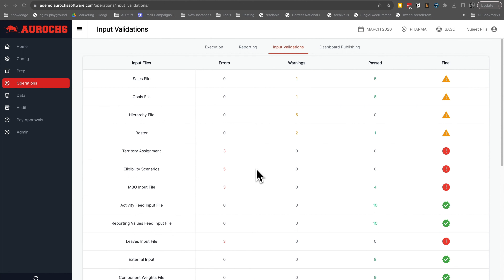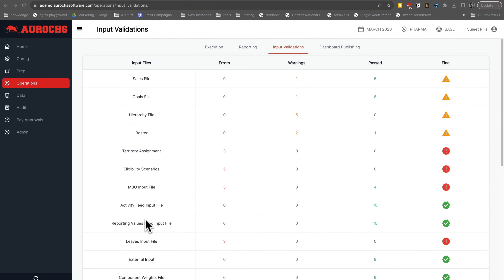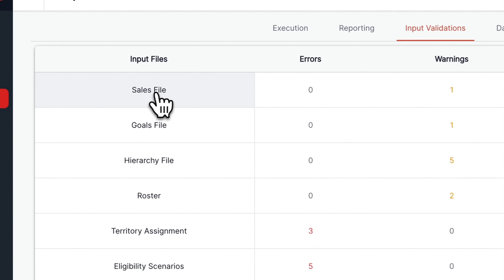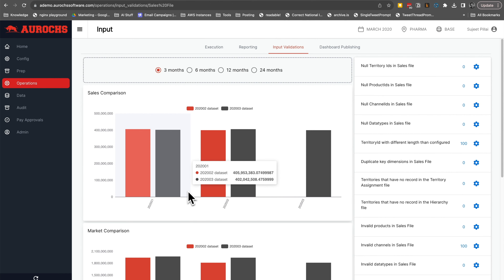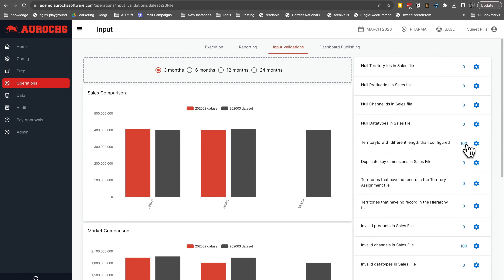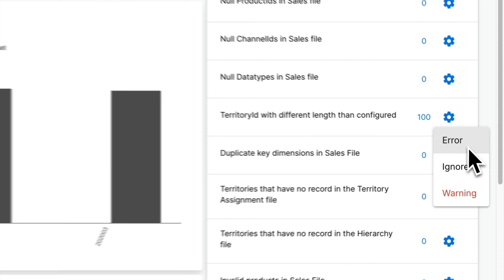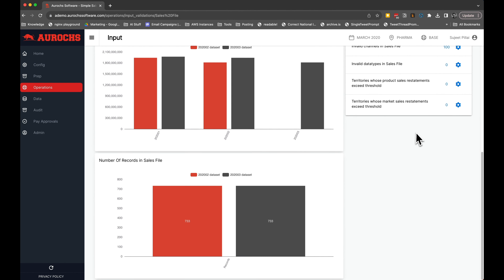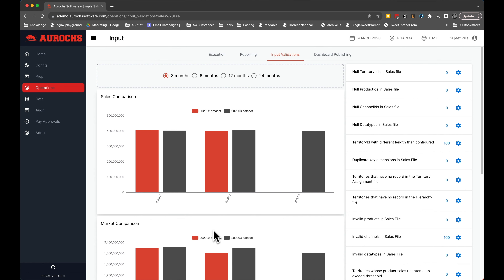Input Validations on Aurochs Sales Compensation Platform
Uncover the powerful Input Validations feature on the Aurochs Sales Compensation Platform. Ensure error-free and streamlined data processing every time. This video guides you through the automated validation checks, intuitive dashboard, and how you can customize validations for a seamless data integrity workflow. Say goodbye to manual data checking, and embrace a new era of sales compensation data management. Dive in now!